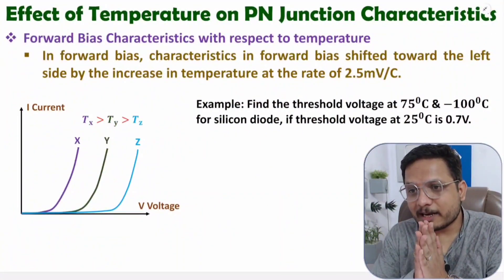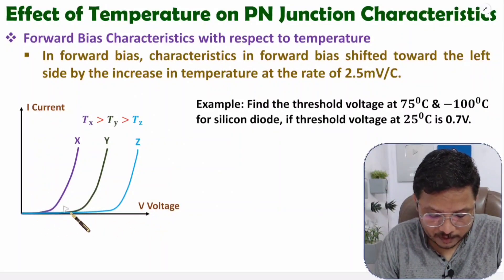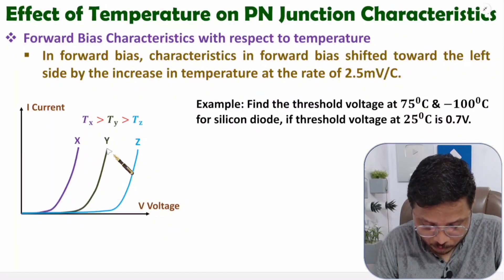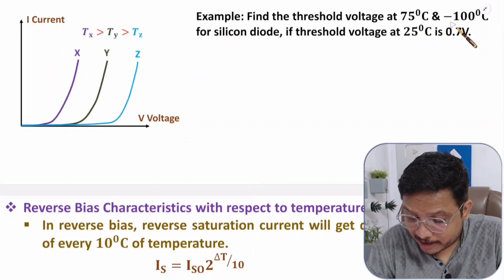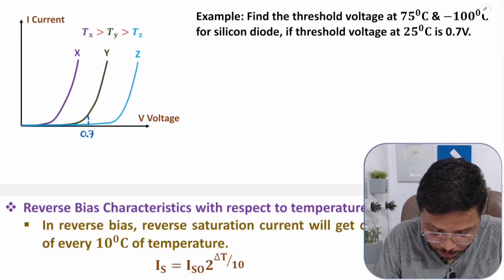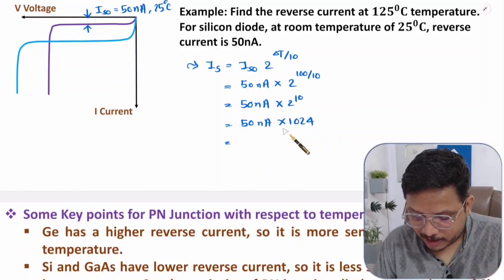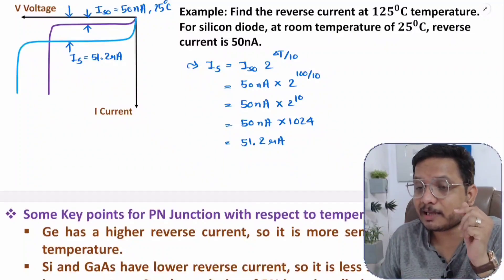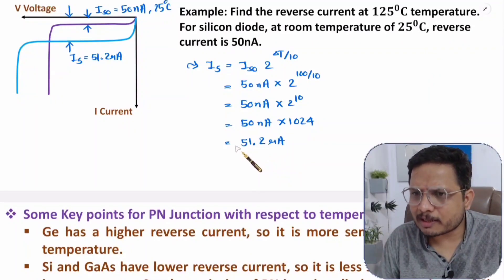Effect of Temperature in PN Junction Characteristics | Basic Electronics | Engineering Funda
Effect of Temperature in PN Junction Characteristics is explained with the following Timestamps:

0:00 - Effect of Temperature in PN Junction Characteristics - Electronic Devices - EDC
0:34 - Effect of Temperature in Forward bias PN Junction
1:50 - Example of Effect of Temperature in Forward bias PN Junction
6:18 - Effect of Temperature in Reverse bias PN Junction
7:31 - Example of Effect of Temperature in Reverse bias PN Junction
10:27 - Effect of Temperature in Reverse bias breakdown voltage of PN Junction
11:46 - Interview questions based on Effect of Temperature in PN Junction Characteristics

Effect of Temperature in PN Junction Characteristics is explained with the following outlines:

0. PN Junction
1. Effect of Temperature in PN Junction Characteristics
2. Effect of Temperature in Forward bias PN Junction
3. Example of Effect of Temperature in Forward bias PN Junction
4. Effect of Temperature in Reverse bias PN Junction
5. Example of Effect of Temperature in Reverse bias PN Junction
6. Effect of Temperature in Reverse bias breakdown voltage of PN Junction
7. Interview questions based on Effect of Temperature in PN Junction Characteristics